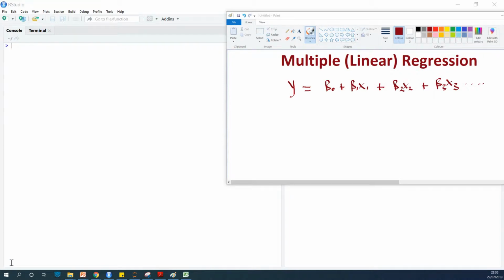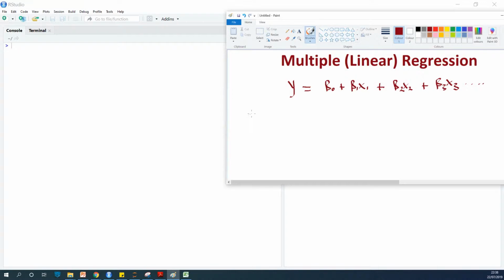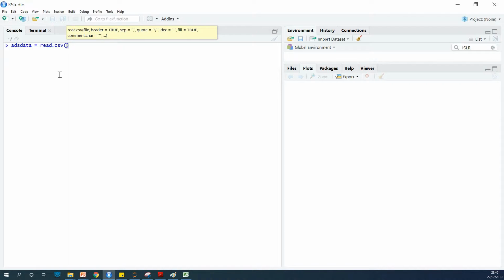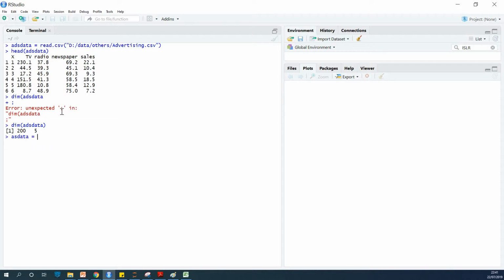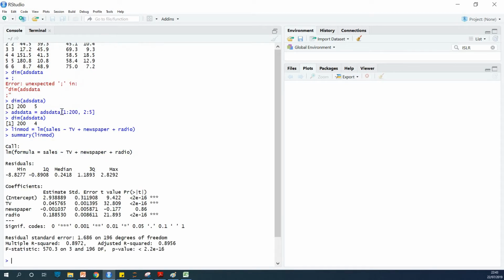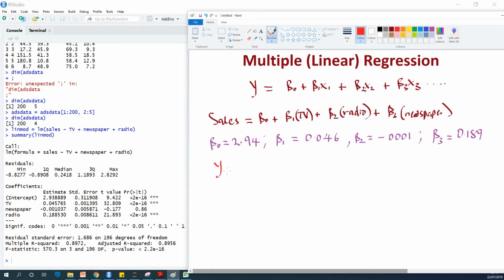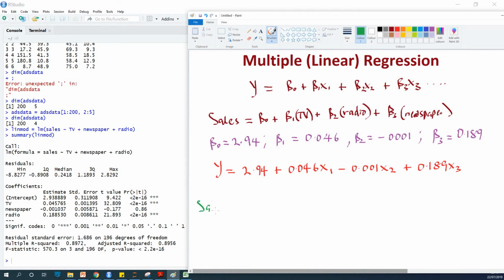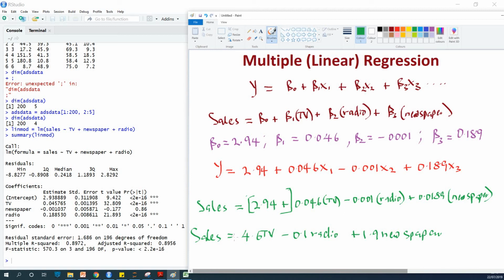How to Perform Multiple Linear Regresion in R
R Tutorials  for Data Science and Machine Learning - R Setup and Your First Commands

R Tutorials  for Data Science and Machine Learning